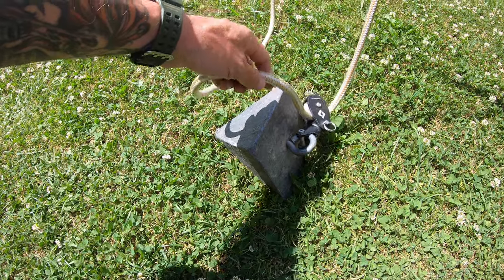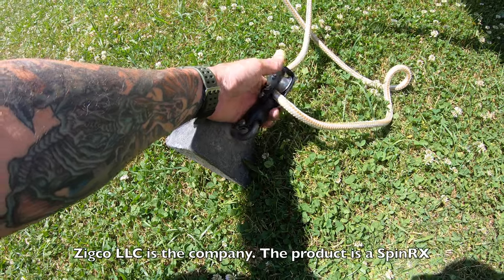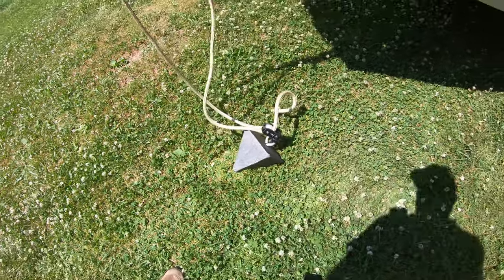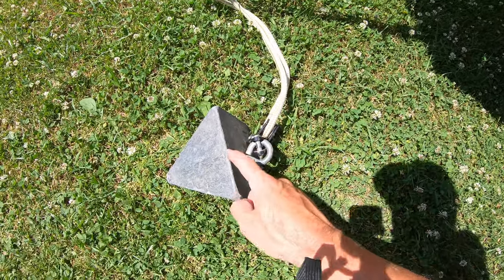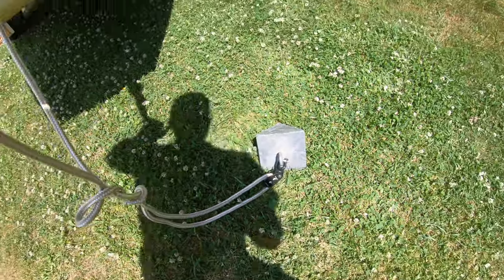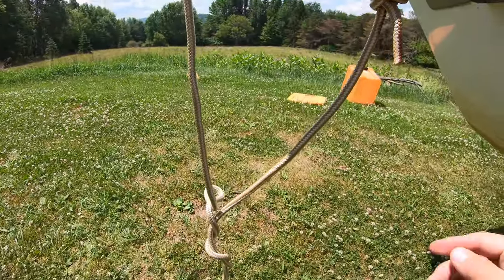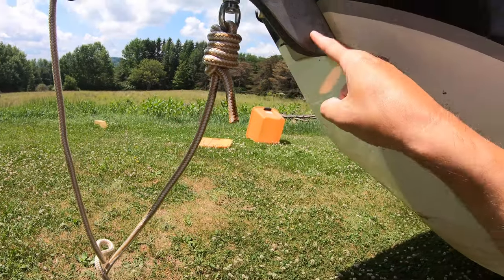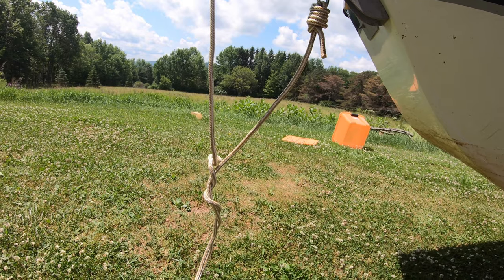Anchor Line Twisting - Drift Boat - Kayak - Bass Boat - Double Line System Swivel Pulley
I can't believe it took this long to solve my anchor line twisting issue. I thought just buying a SpinRX Swivel Pulley would do it, but I was completely and totally wrong. It solved one issue, but created another one. I hope this helps anyone that has this issue. Here's a link to the SpinRX Swivel Pulley and other things I used:

SpinRx Swivel Pulley - This is the best one on the market:

But you also need this:

Or this I saw discussed on Washingtonflyfishing.com (ty everyone)

Double Braided Anchor Line 150':